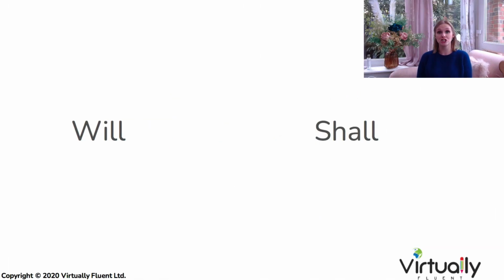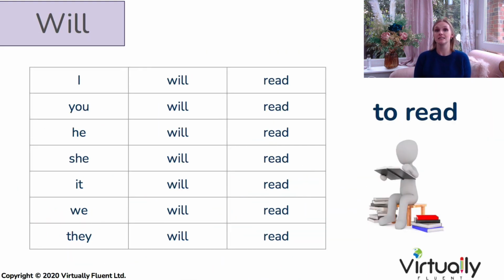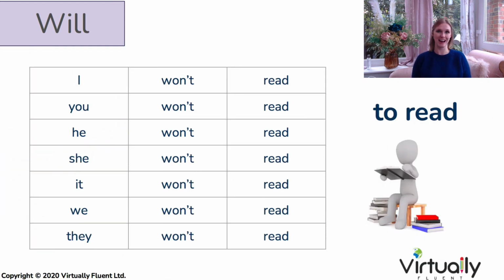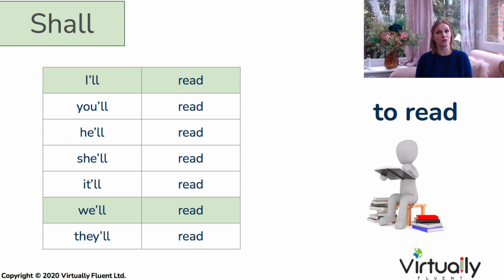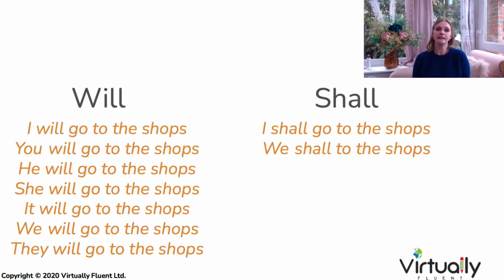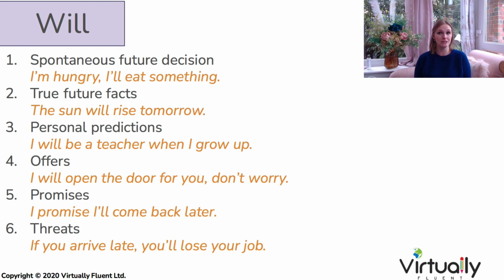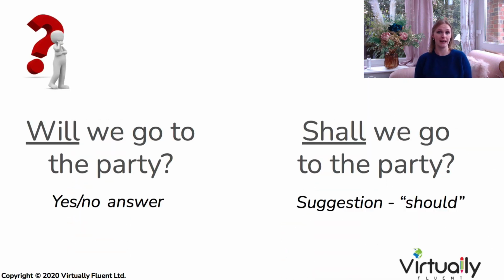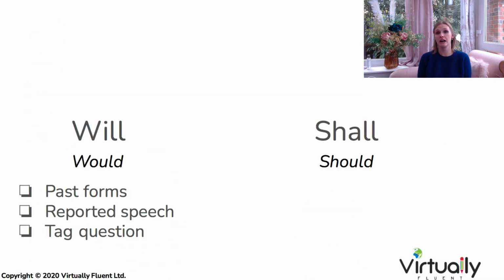Will and Shall (English Grammar - Intermediate Plus B1.2+)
English Level: Intermediate Plus (B1.2+)

Learn the correct verb forms of WILL and SHALL and learn the similarities and differences between these verbs to use them correctly in English.

Video Outline
0’34: How to use “will” and “shall”
1’15: Structure of “will”
2’14: Structure of “shall”
3’14: Formality of “will” and “shall”
3’55: Future uses of “will” and “shall”
4’36: “Will” and “shall” meaning in questions
5’27: “Will” and “shall” in the past
5’53: Summary